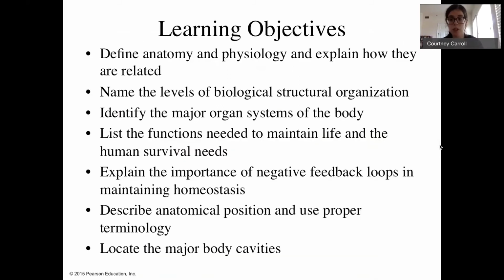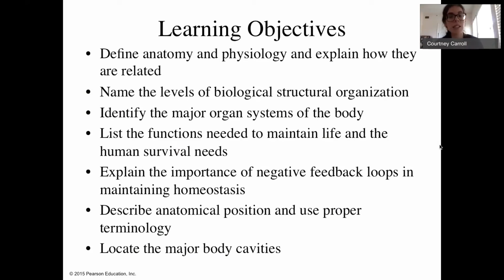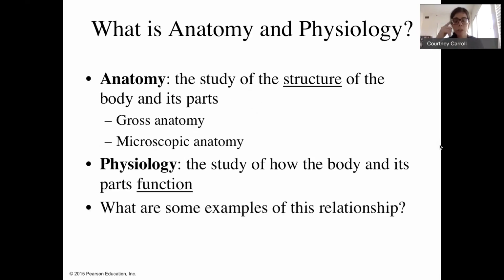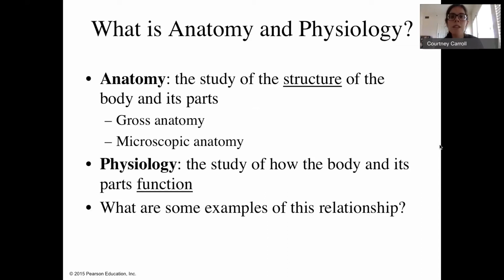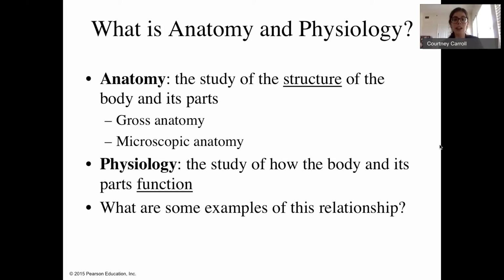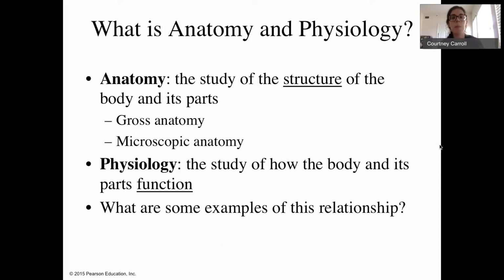Defining Anatomy and Physiology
UNCP's Anatomy and Physiology I. This video defines the terms anatomy and physiology and talks about the importance of both structure and function.